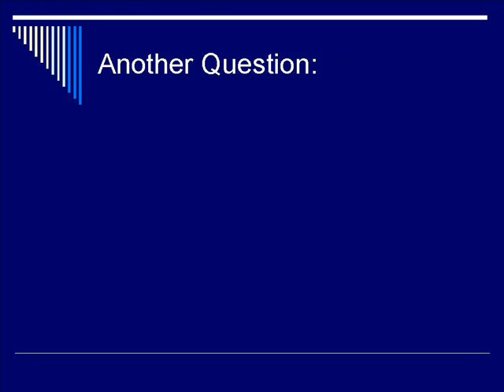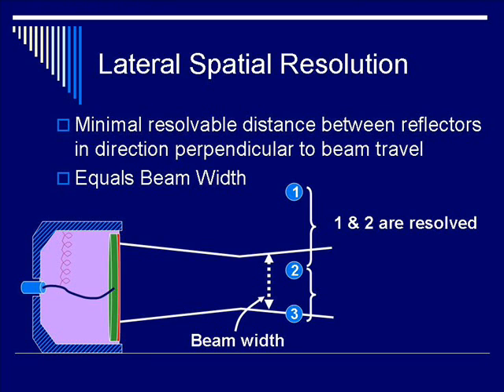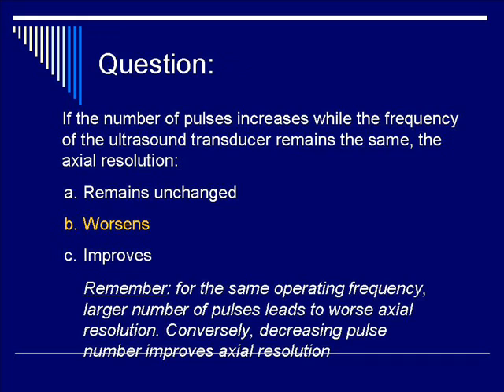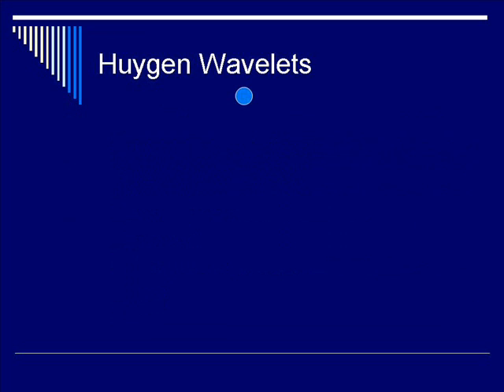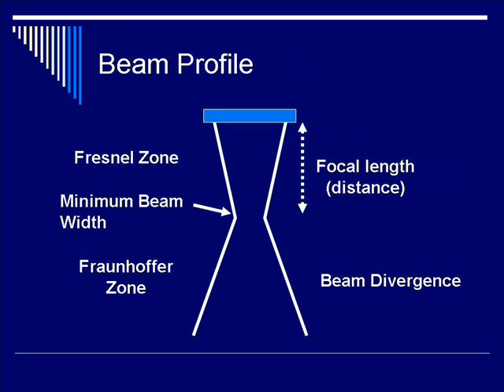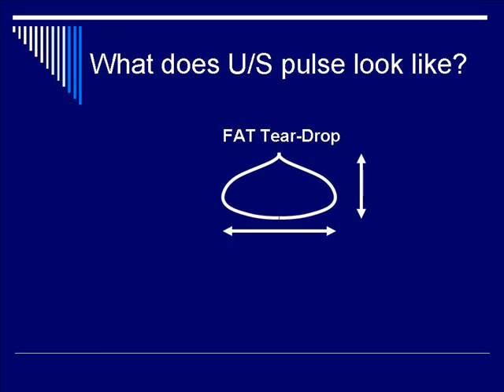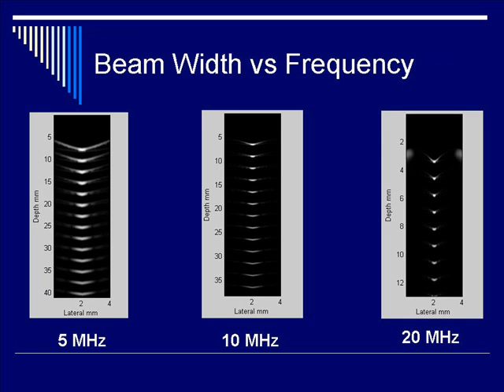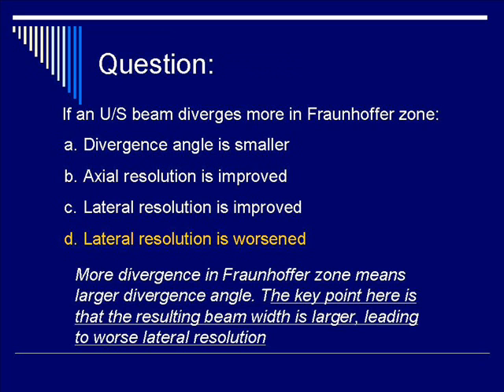Physics of Ultrasound: Transducers - Segment #3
This is the second lecture in the Ultrasound Physics Lectures Series created by the Honors Ultrasound Group of the Ohio State University College of Medicine